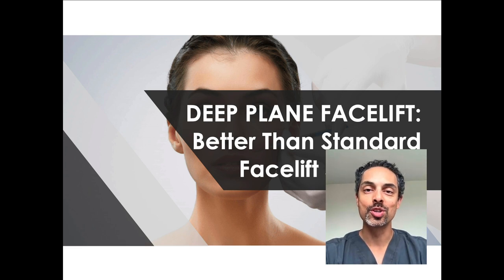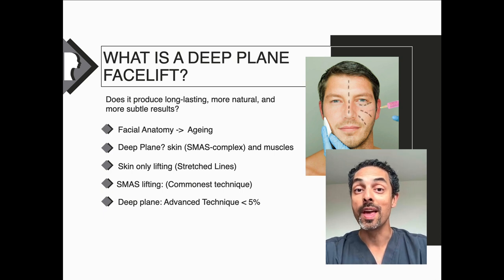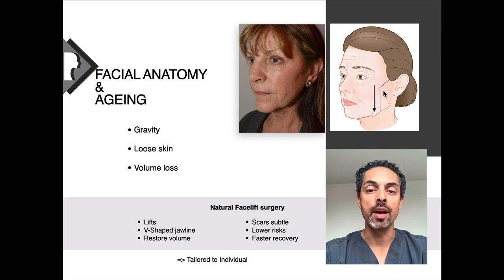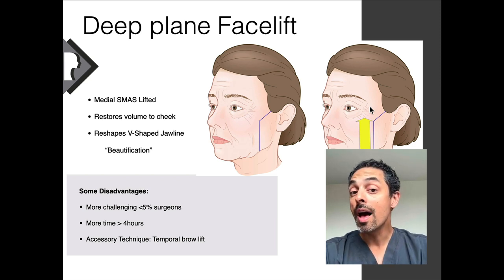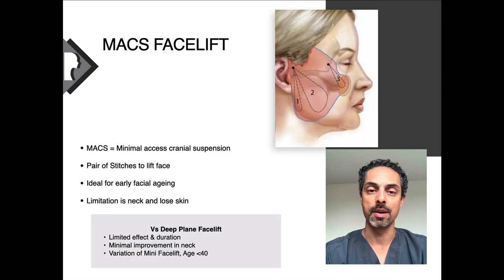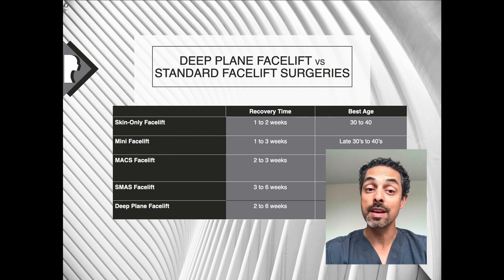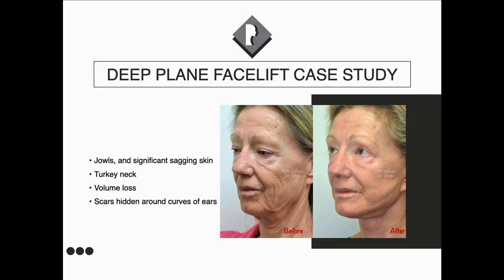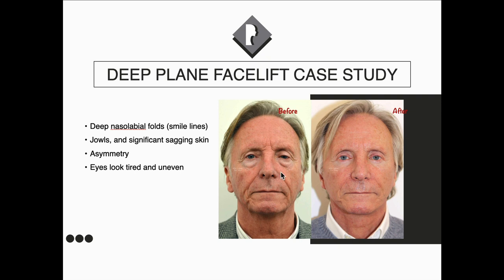What is a Deep Plane Facelift?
From giving you a youthful look to increasing your confidence, a deep plane facelift can do wonders.

But what exactly is a deep plane facelift? How does it differ from other types of facelift? Is it better than standard facelift surgery?

In this article, I’ll answer all of the most common questions about deep plane facelift.

Deep Plane Facelift Compared to Other Types of Facelift
Deep Plane Facelift vs. Skin-Only Facelift
Deep Plane Facelift vs. Mini Facelift
Deep Plane Facelift vs. S-Lift
Deep Plane Facelift vs. Standard Facelift Surgeries (SMAS Lift)
Deep Plane Facelift Recovery & Scars
Deep Plane Facelift Before and After & Case Studies

Dr. Julian De Silva
MBBS MD FACS FRCO BSc PGc DIC